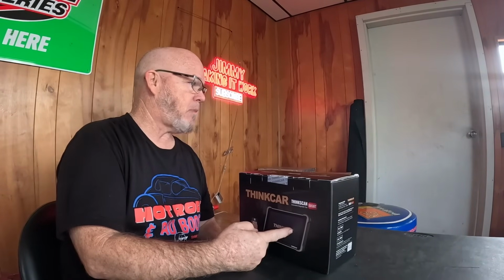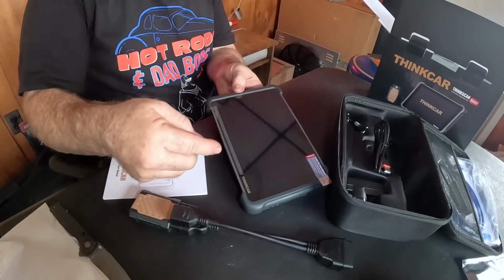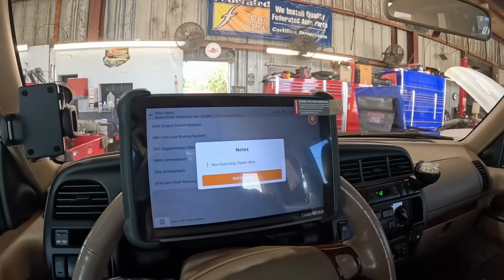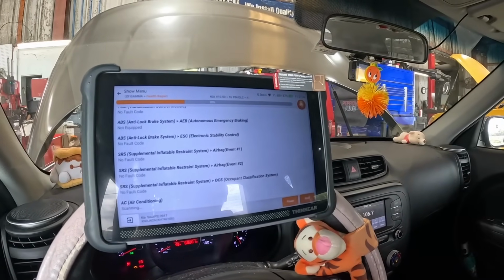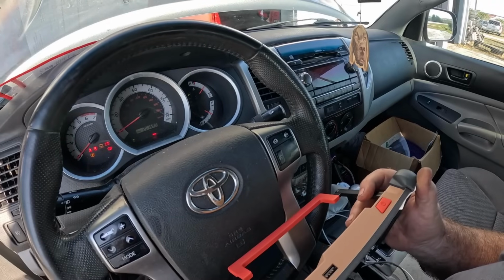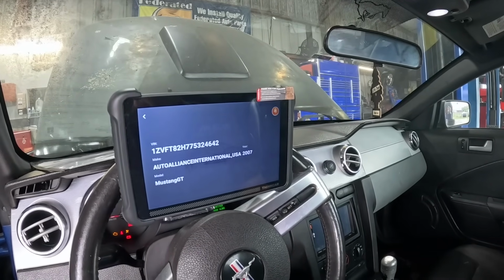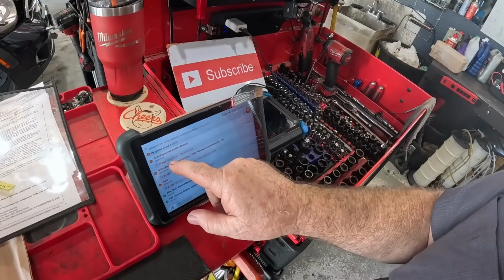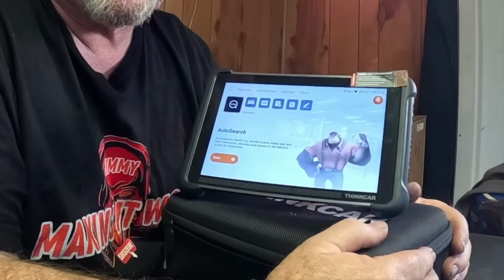THE THINKCAR 689BT SCAN TOOL, UNBOXING, TESTING AND REVIEW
Shirts and stickers, more designs very soon!

(The non Blue Tooth version)

Be sure to check out our many videos in several categories if you are interested in Auto related content, we have thousands to see. Tools, Projects, Repairs and Shop days and more!